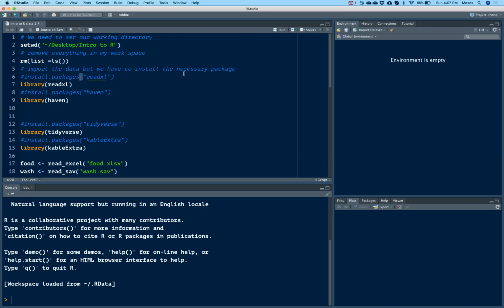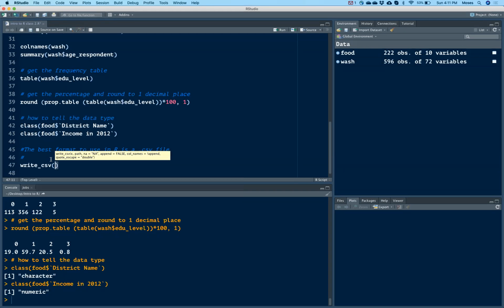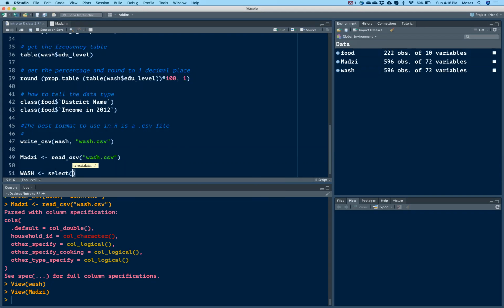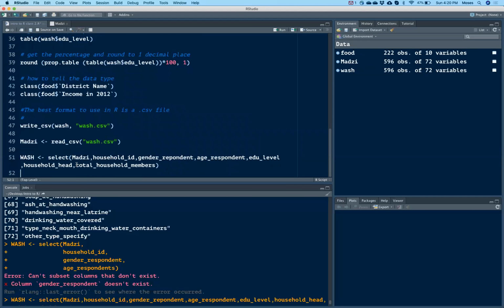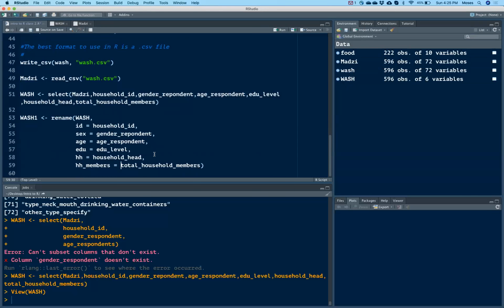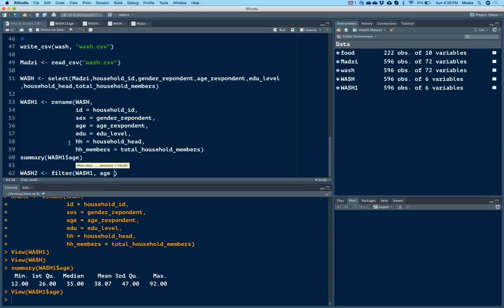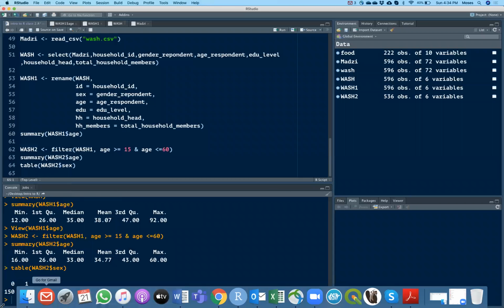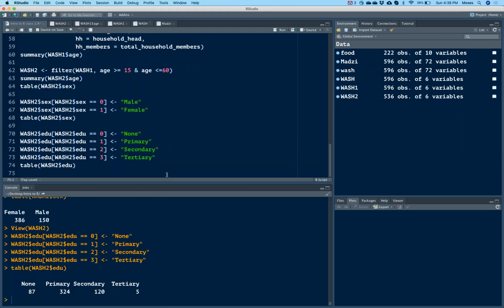Intro to R 104